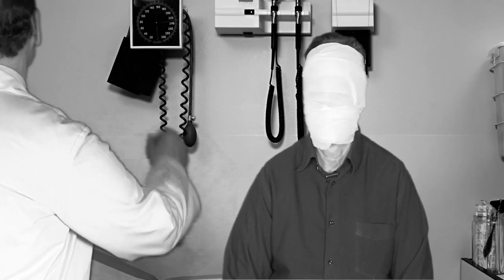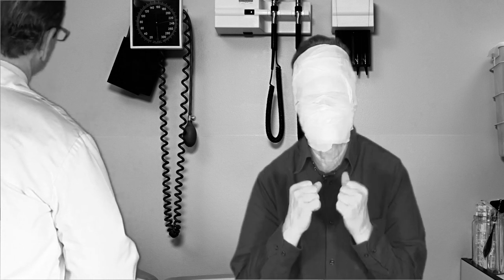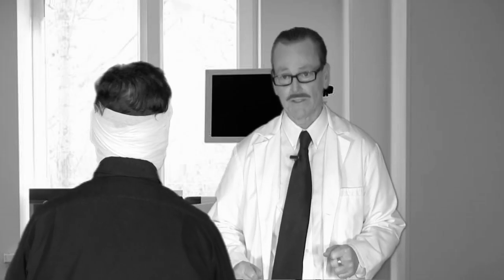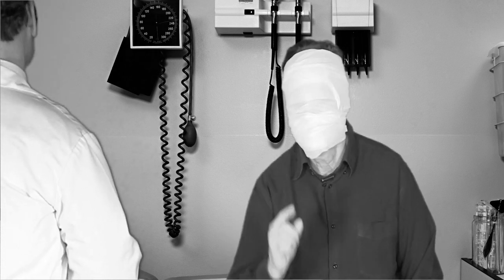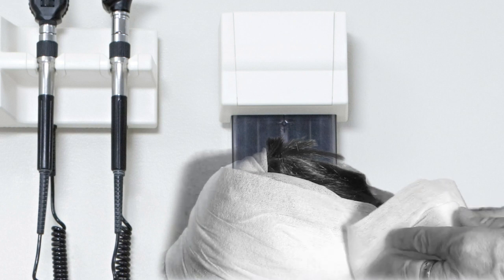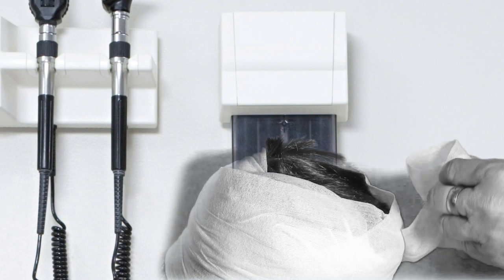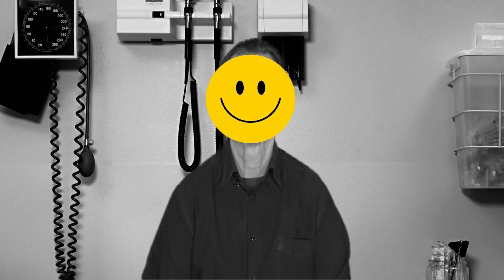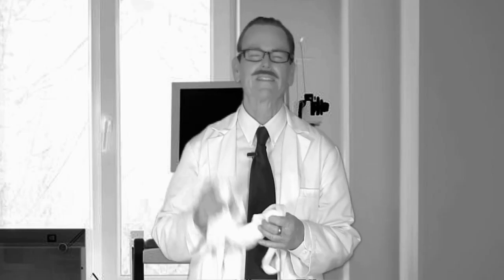"The Uptight Zone"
Twilight Zone parody. In this episode, James Tyler suffers from "resting pissed face" that makes him look like he's always pissed off. He goes to a plastic surgeon for a nicer face...and things get weird.